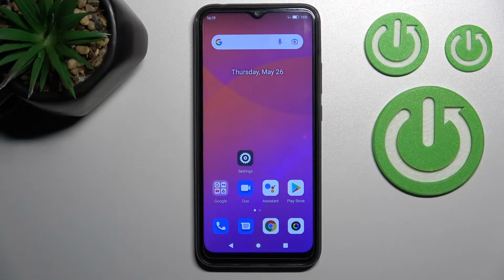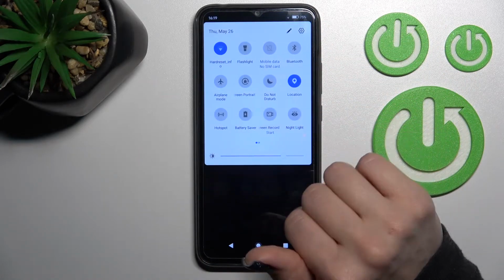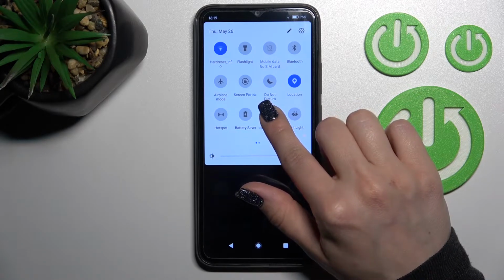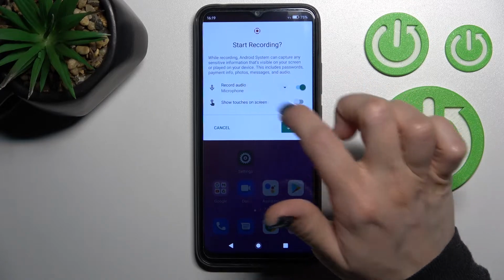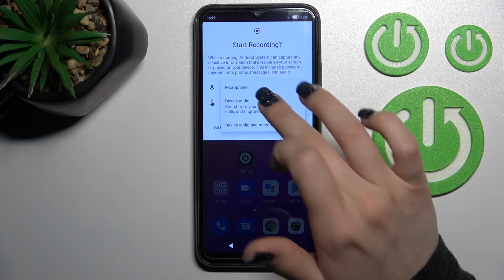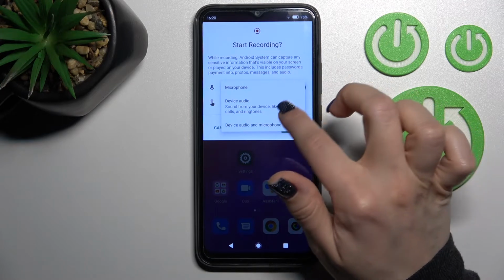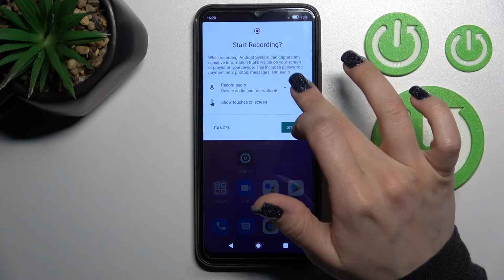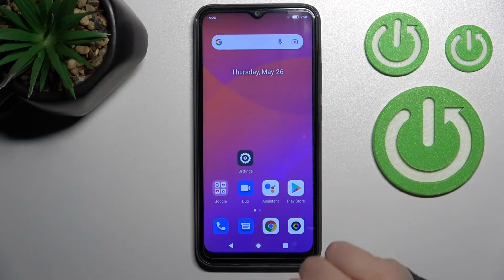How to Change Screen Recorder Sound Settings on BLACKVIEW A70?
Hi. The Screen Recorder feature on the BLACKVIEW A70 smartphone provides you with an opportunity to film everything that is going on the screen of your device. In this video tutorial, we will show how you can change the sound source for the screen recordings on BLACKVIEW A70. Please enjoy!

How to change the sound source for screen recording on BLACKVIEW A70? How to record a screen with a voice on BLACKVIEW A70? How to record a screen on BLACKVIEW A70 without sound?